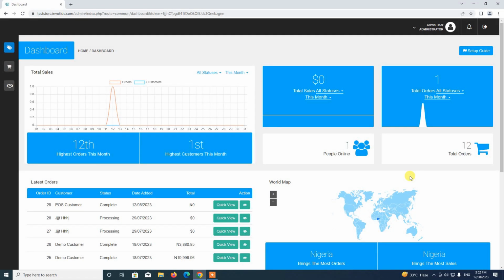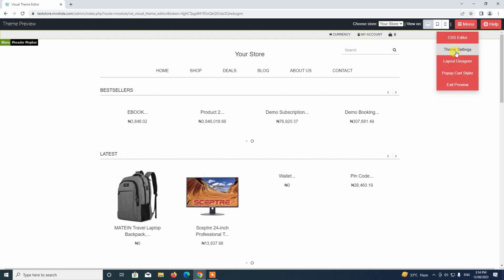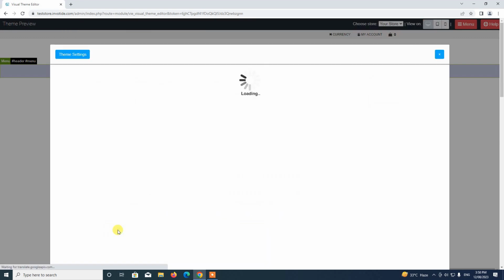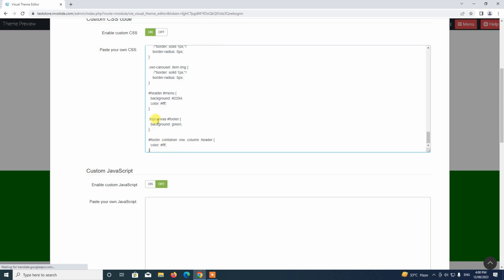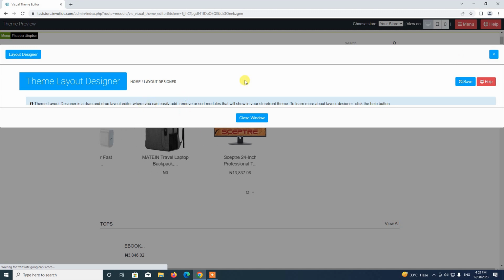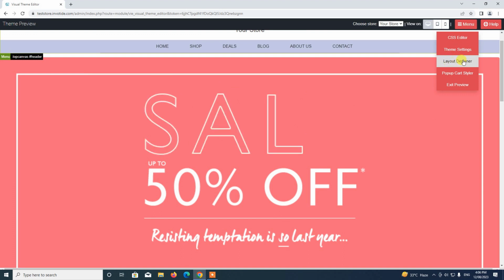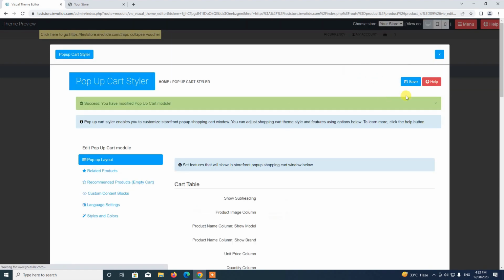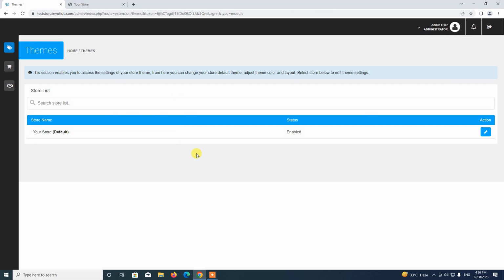How To Use Theme Editor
This video guide will show you how to use store theme editor in Invotide admin panel.